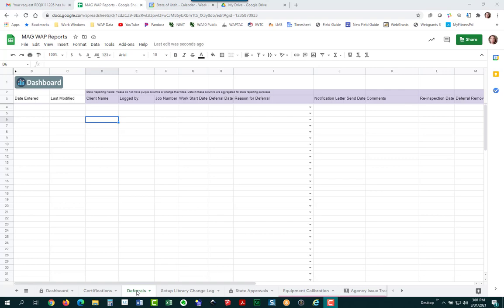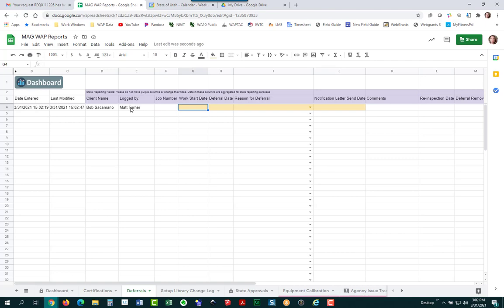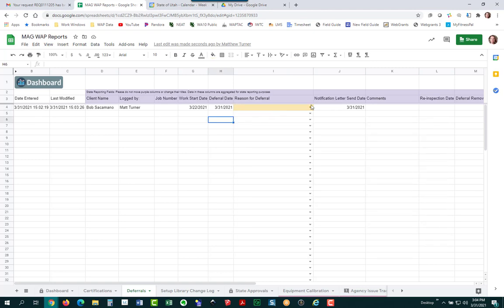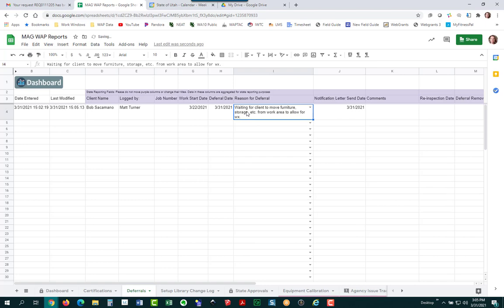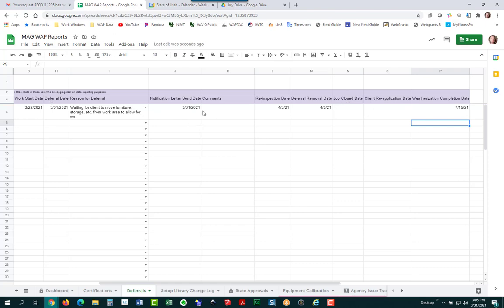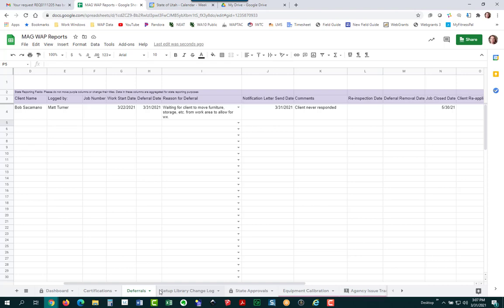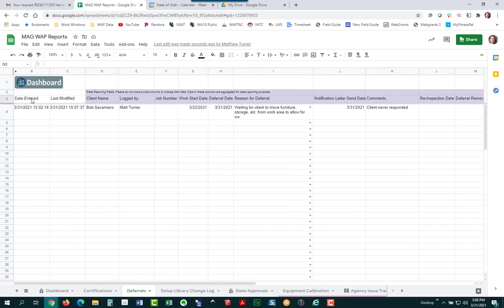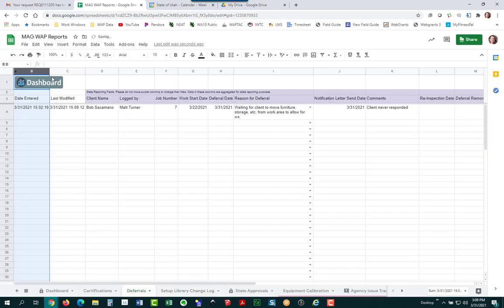Deferral Process Video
This video explains how to log a Deferral and shows an example of the deferral process. It also describes how to use the Deferral worksheet